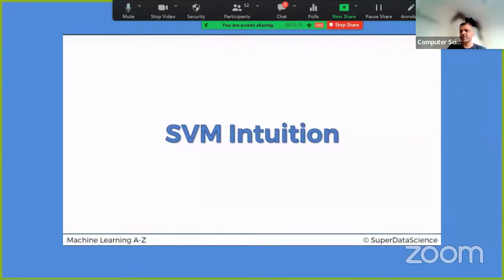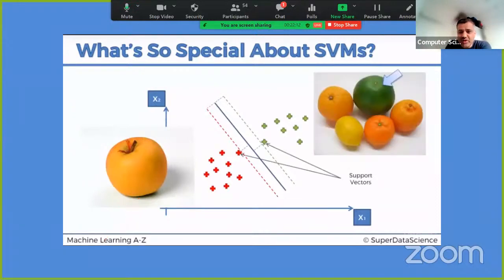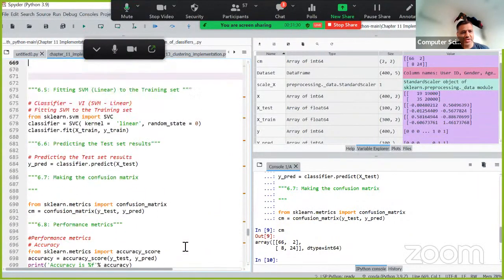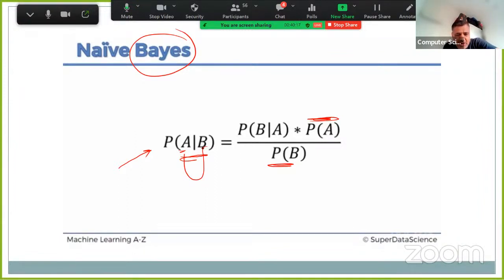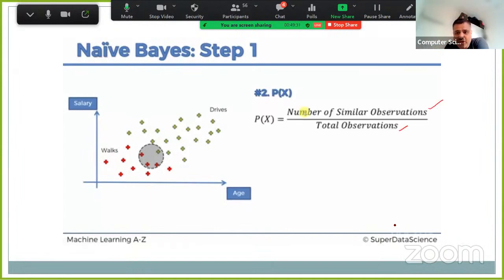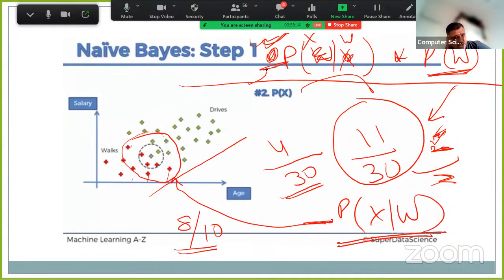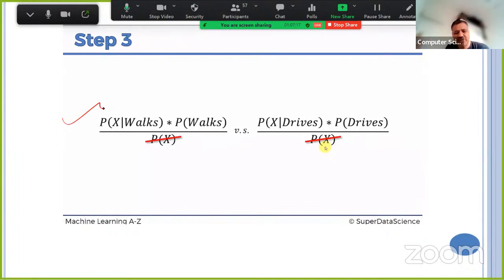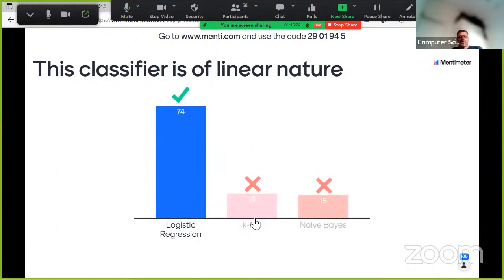Computer Science and Engineering 1's Personal Meeting Room